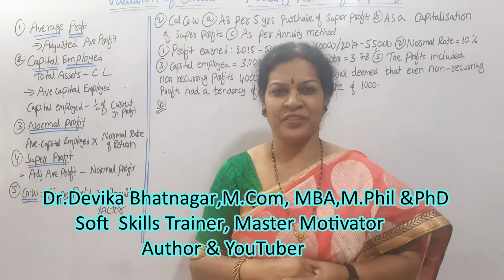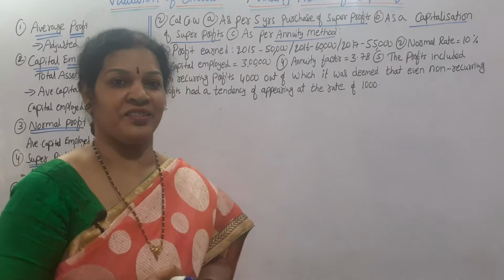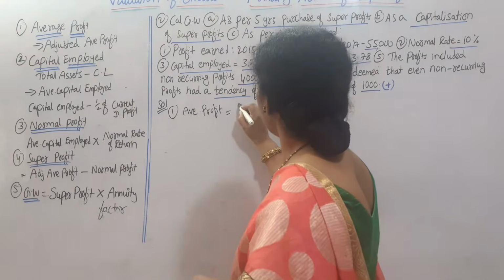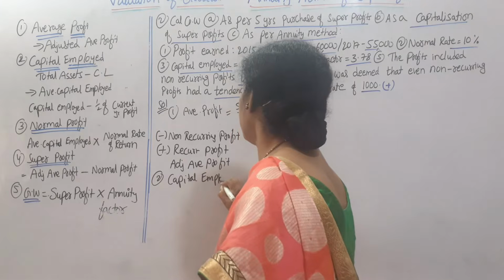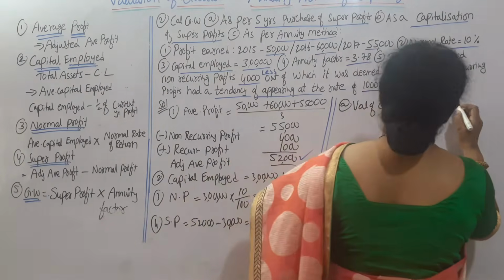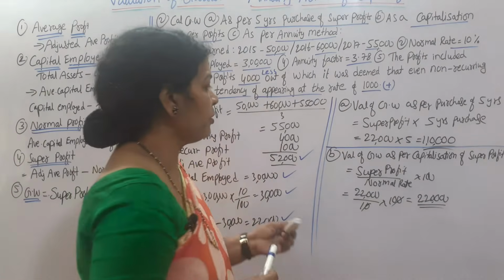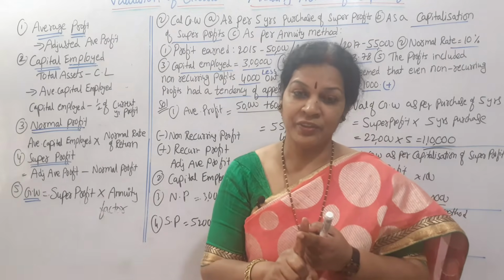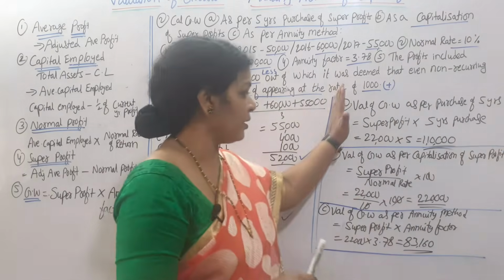11. Valuation of Goodwill - Prob From Super Profit, Capitalization of Super Profit & Annuity Method